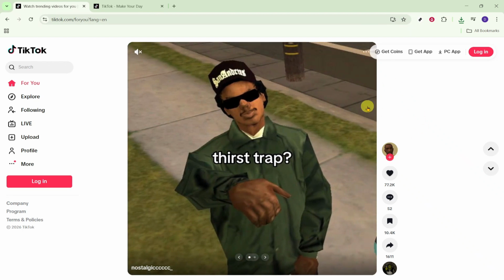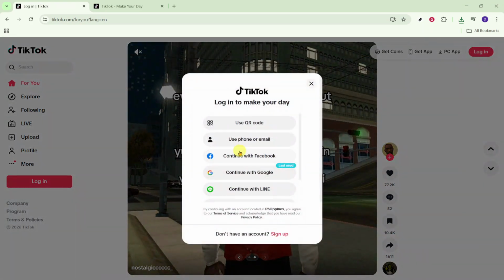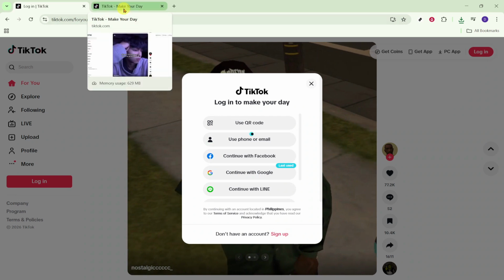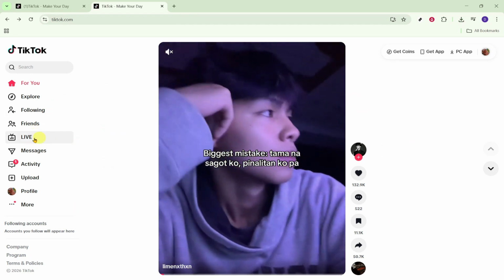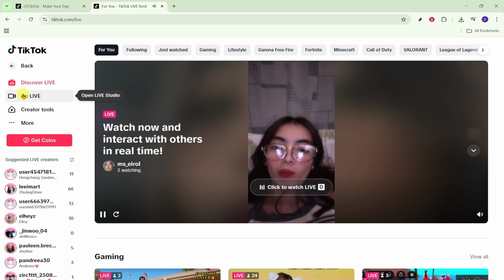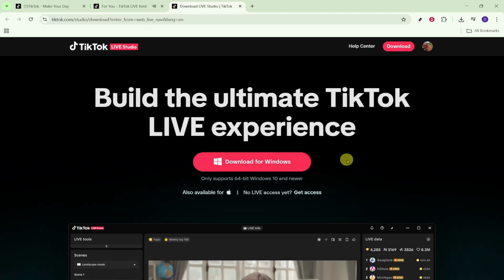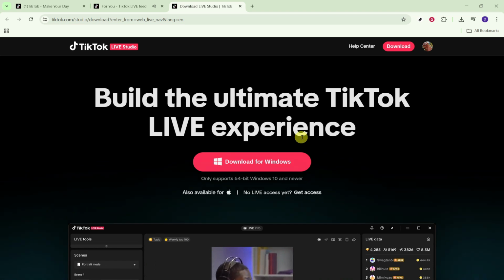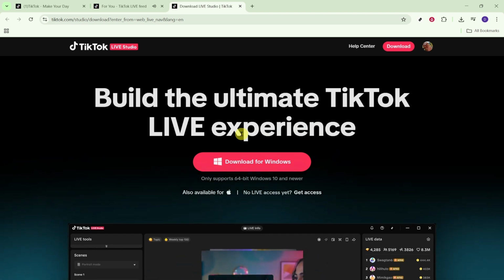How To Go Live On TikTok Business Account (2026) (Complete Guide)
Want to go live on your TikTok business account? In this easy guide, we show you step by step how to start TikTok live streaming from a business account. Learn how to set up TikTok business live, go live on TikTok, and use TikTok live features to connect with your audience. This TikTok live tutorial is perfect for beginners who want to broadcast on TikTok, manage TikTok live streaming, and make the most of their TikTok business account.